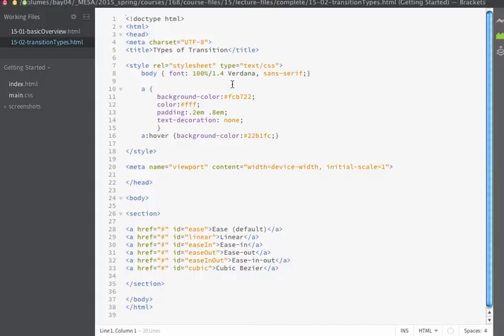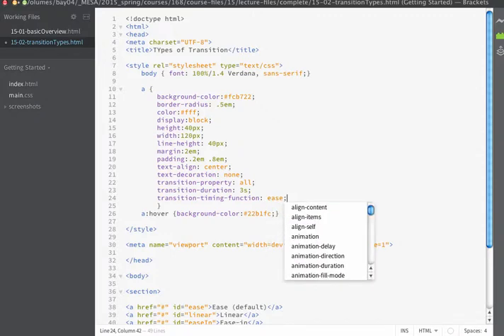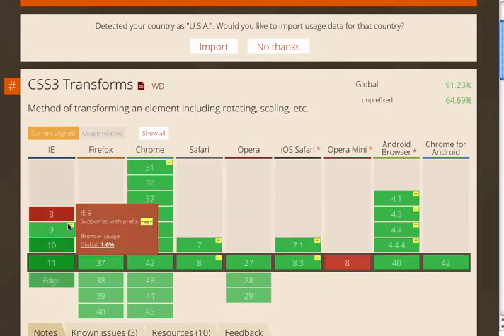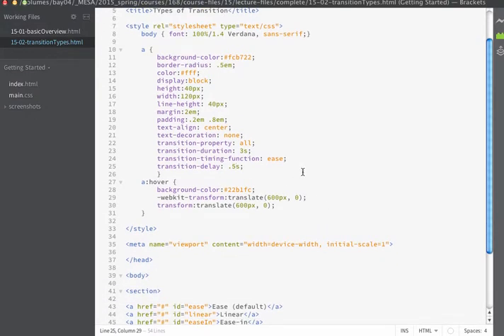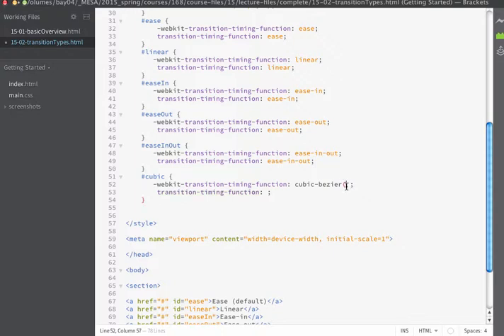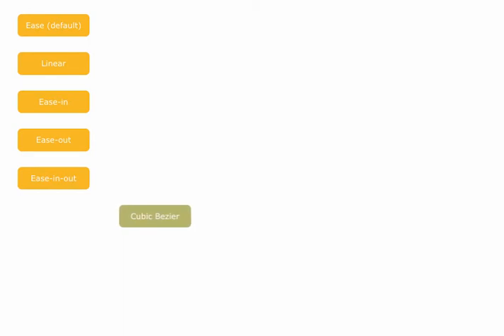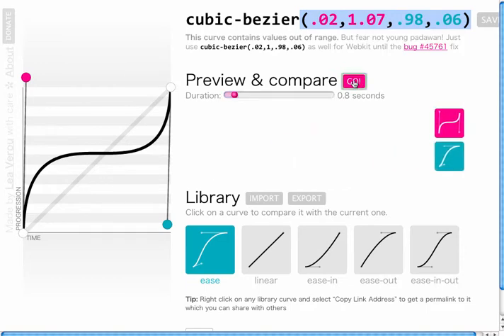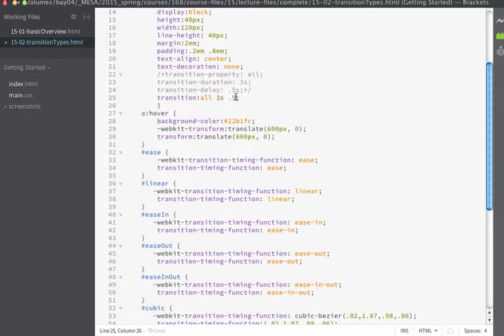15-02 css3 transitions types and transforms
How to use CSS3 transitions and transforms